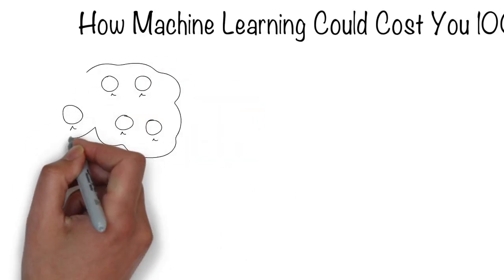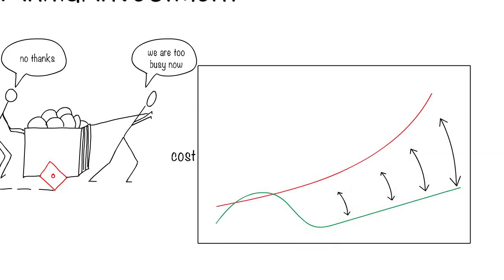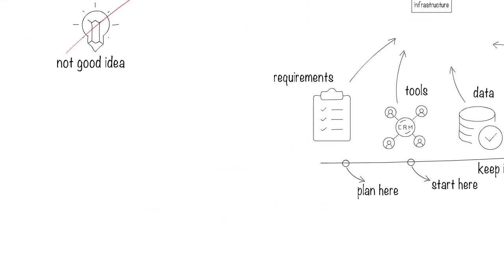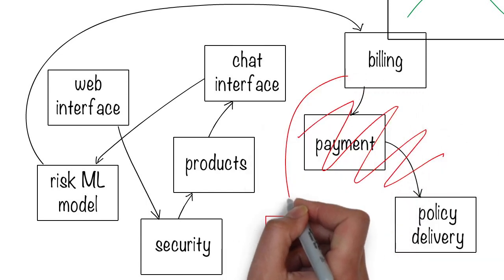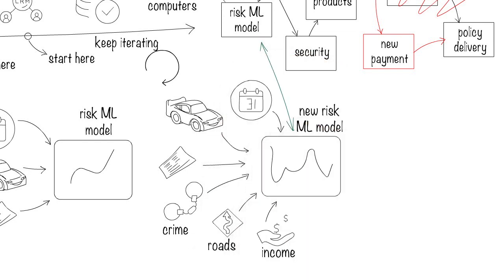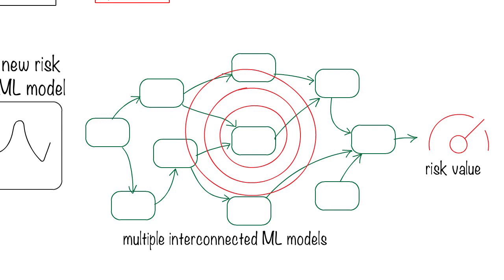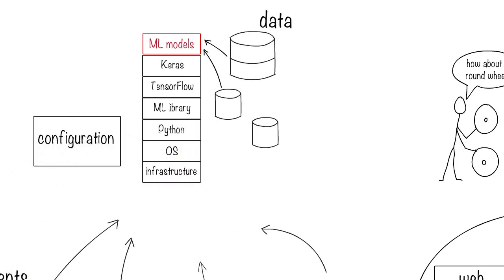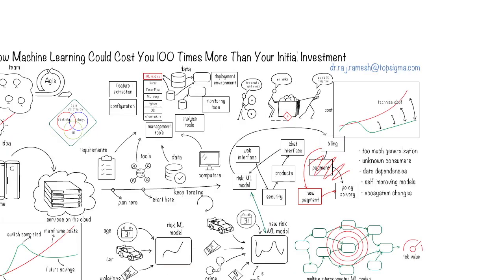Your Machine Learning Environment Could Cost You a Lot of Money!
When companies set up their machine learning environment, many do so with the intent of getting some quick wins to prove things out. Or perhaps managers got pressure from their higher-ups to do something quickly. "Every competitor seems to be jumping on the artificial intelligence / machine learning bandwagon, so we should do something as well, or we'll be left behind," is the driver sometimes.

For individuals who are trying to learn AI/ML, it does not matter so much because we can switch environments easily.  However, I'd caution companies to give it some serious thought.  Companies should try to lower their 'technical debt' which I explain in this video.